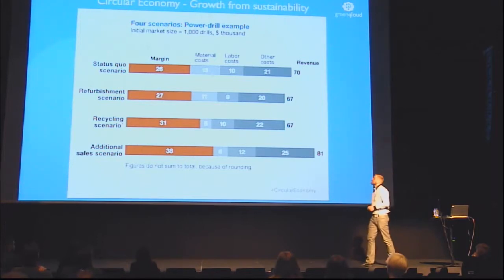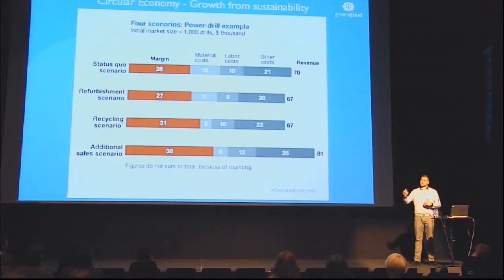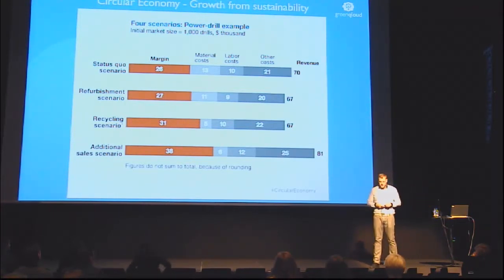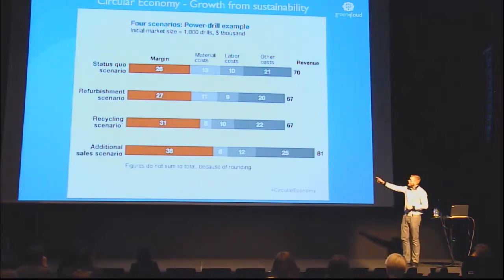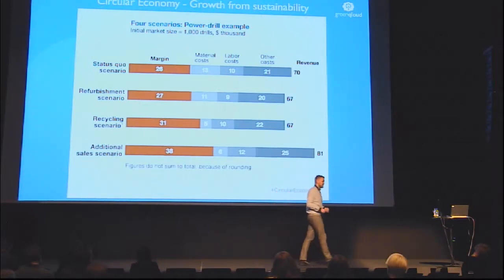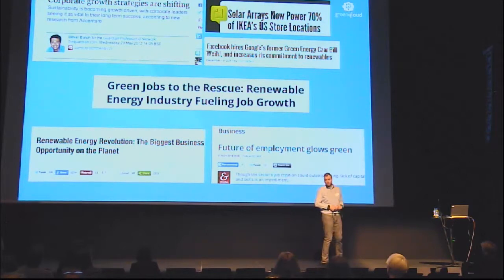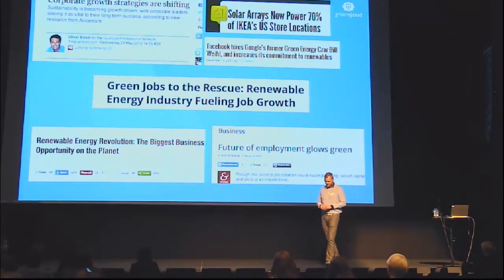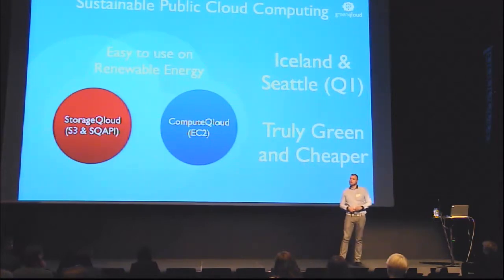UTmessan 2014 Rekstrarmessa: Green is the new Green, Eiríkur Hrafnsson, GreenQloud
Birt með leyfi fyrirlesara.
Ath. vegna galla í upptöku vantar því miður byrjunina á fyrirlesturinn.